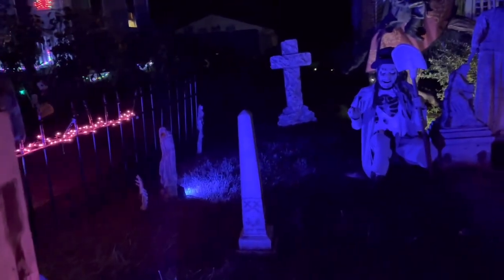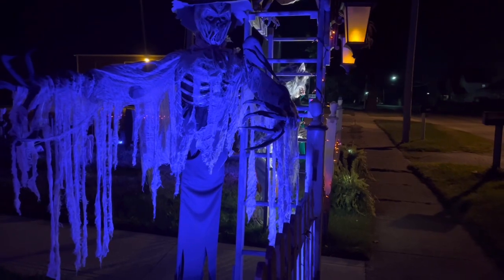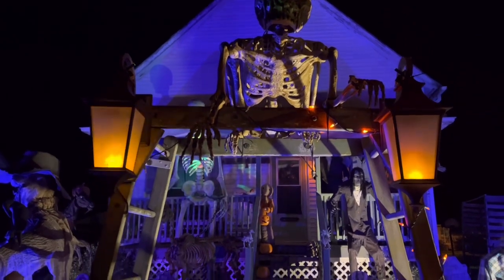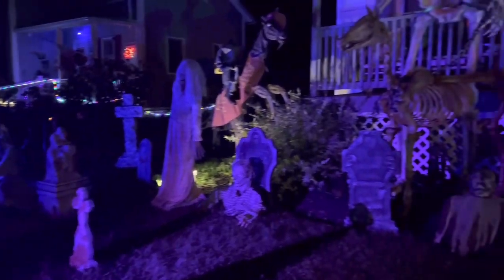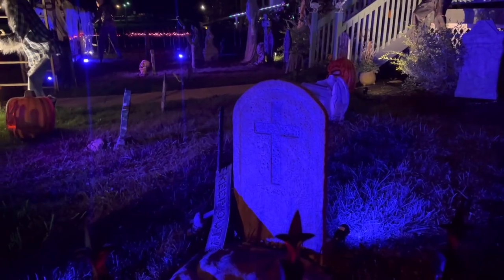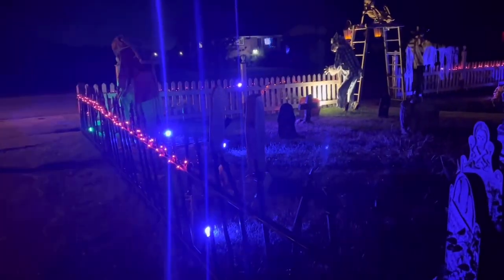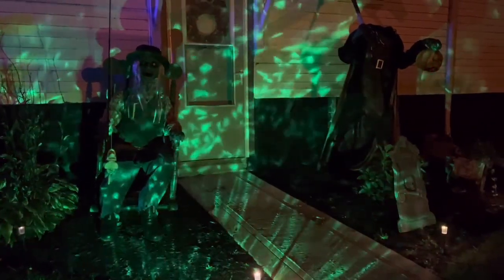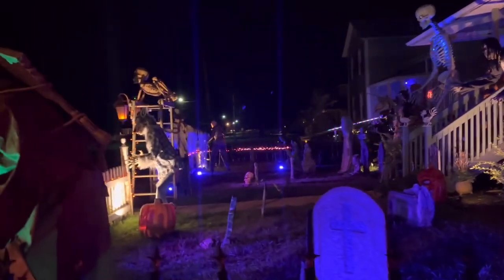Halloween 2023 Yard Haunt Update & Walkthrough